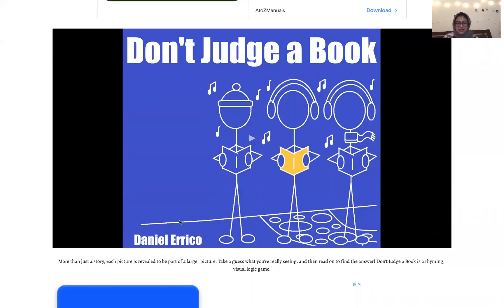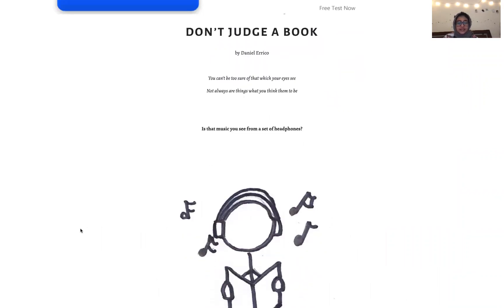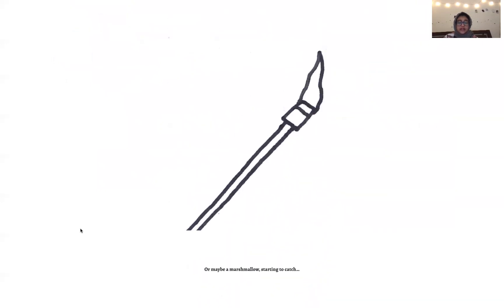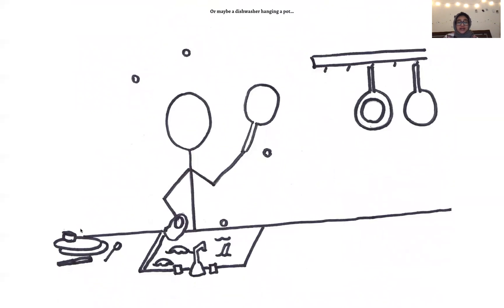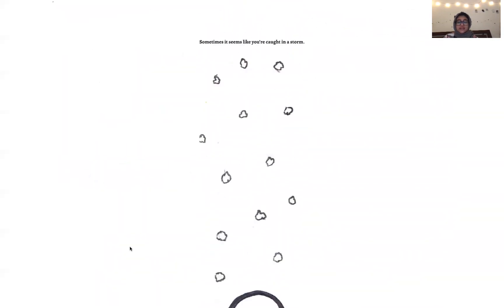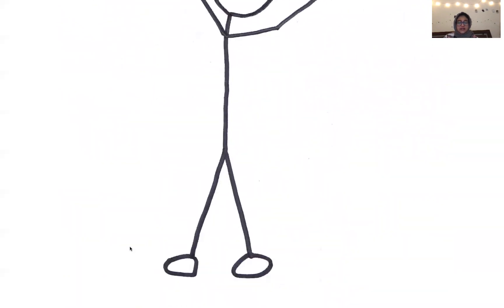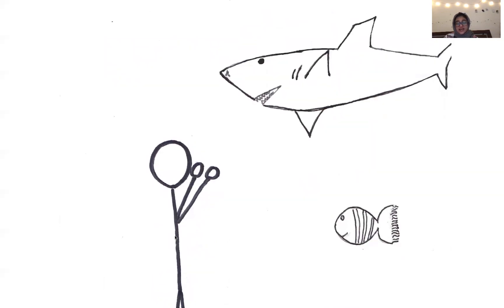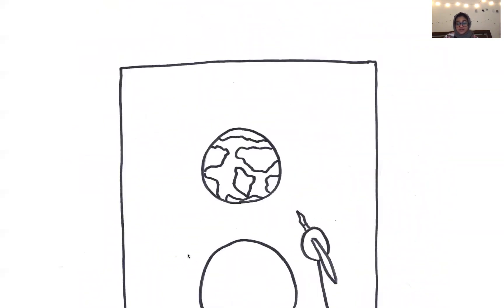Dont judge a book